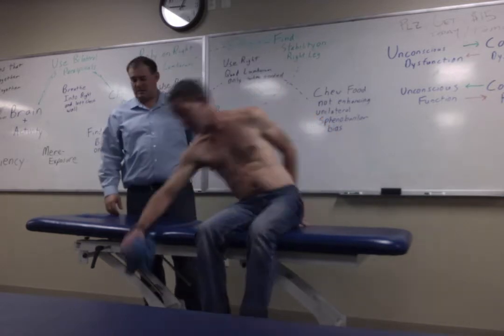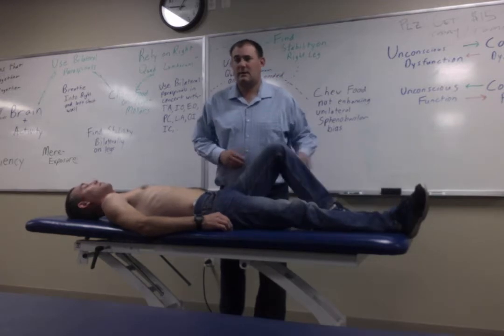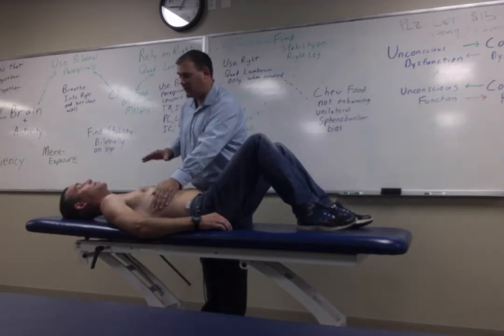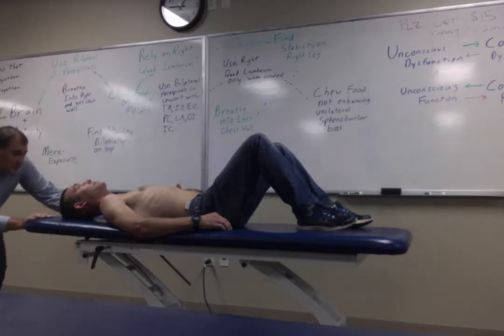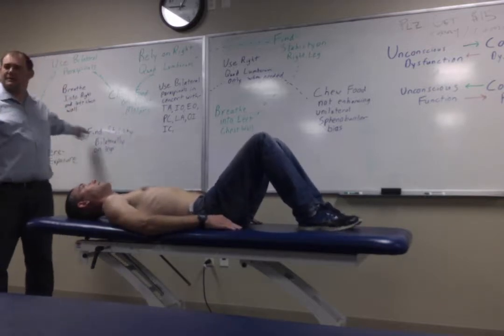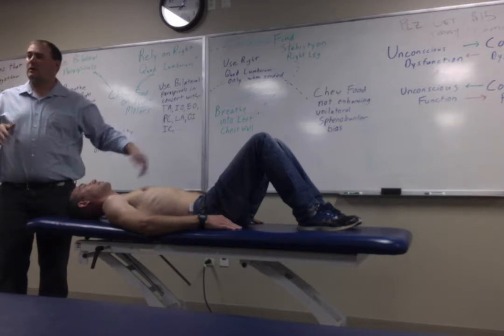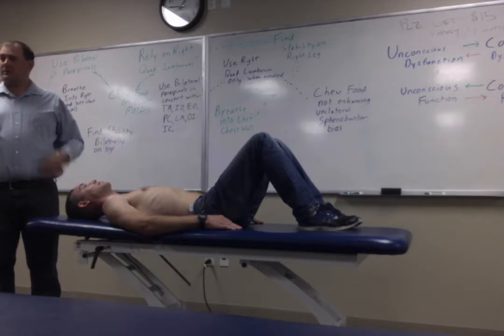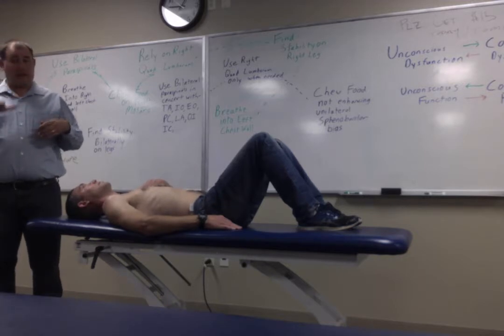PRI Hogan 2